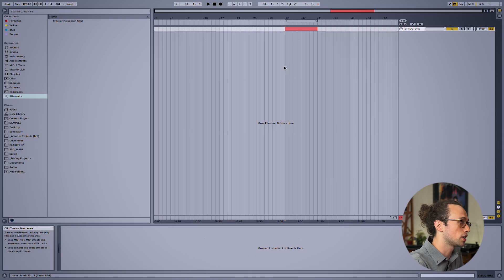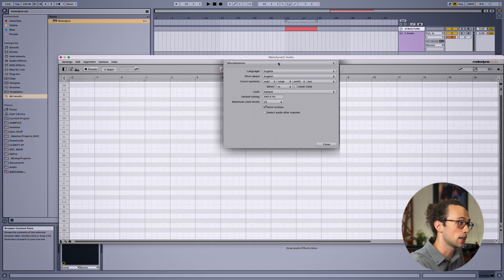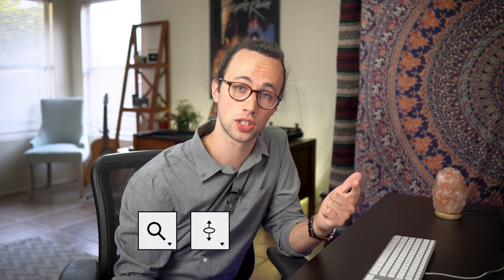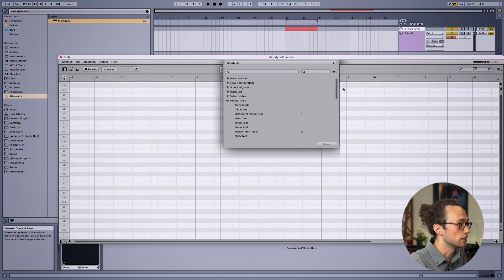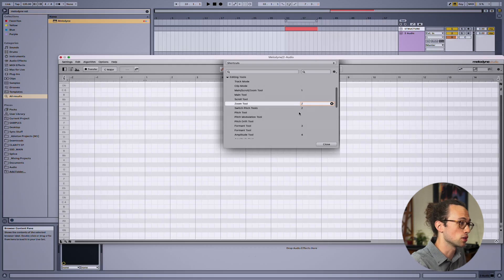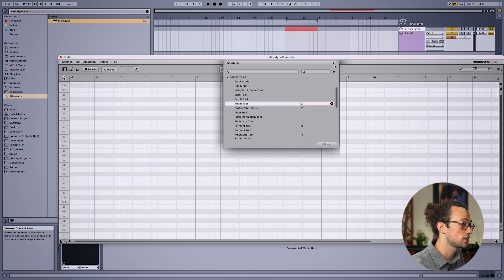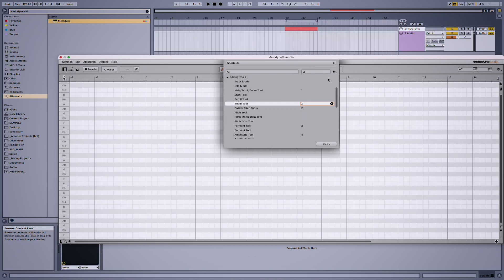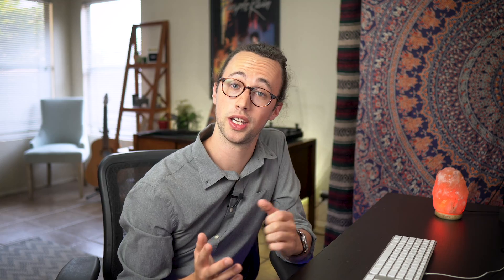How to Assign Shortcuts In Melodyne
Today we learn how to work faster and more efficiently in Melodyne by assigning custom shortcuts to our keyboard.

I'm using Melodyne 5 Studio but this will work with any version of Melodyne.

Open up an audio track on your DAW of choice and then add Melodyne as a plugin or just open it up in Standalone. Go to Settings, Preferences..., then select Shortcuts from the dropdown menu at the top.

We see that there are many configuration options here but having used Melodyne extensively over the years, I've kept track of what my Top 5 most used keys are (these are the most important shortcuts to assign first): Zoom, Pitch, Pitch Modulation, Pitch Drift, Note Separation

If you are using melodyne essential, you will not have access to some of these tools.

All of these are found in the "Editing Tools" section.

Let’s start by assigning Zoom to a new key, click the zone on the right side of the menu that corresponds to Zoom and then press the key you want it assigned to, which will change the shortcut.

Which keys should you assign it to? If you're using Melodyne as a plugin inside of a DAW, sometimes it's unclear if you're in the plugin or in your DAW, which means that you may press a key that means something destructive in your DAW without even realizing it. For example, I work in Pro Tools a lot and trimming your audio in Pro Tools is set to A and S, which may be your first inclination to assign tools to in Melodyne since your left hand is usually over there already, so I recommend checking what it's also assigned to in your DAW to make sure they don't conflict. For this reason, I use the numbers 2 - 5 to switch between these tools (because if I'm working in Pro Tools I only really risk zooming).

We want our most "switched-between" tools (which are the note separation and pitch) to be next to each other on 2 and 3, with the other two slightly farther away on 4 and 5 since I use them a little less often. Once you're happy with your key assignments, save the new configuration by going to the gear icon and then clicking "Save..." Now your configuration will show up in the menu as what you named it (across all DAWs and in Standalone), and this is great if you tend to work on new setups often because you can throw the file onto a thumb drive and load it up wherever you go.

If you want to cement this new configuration into muscle memory faster, I recommend writing down the shortcuts on a sticky note and putting it somewhere you can see it to quickly reference while you're working.